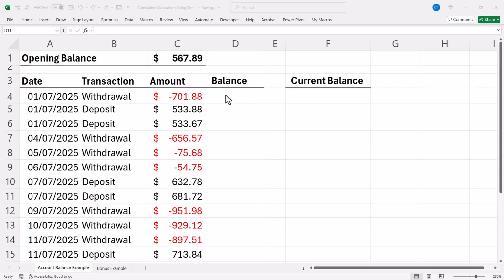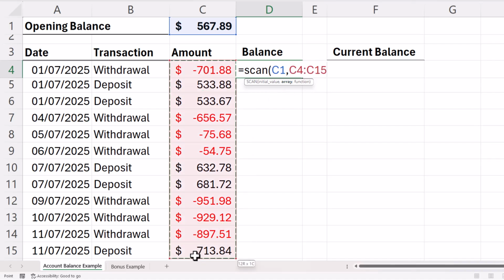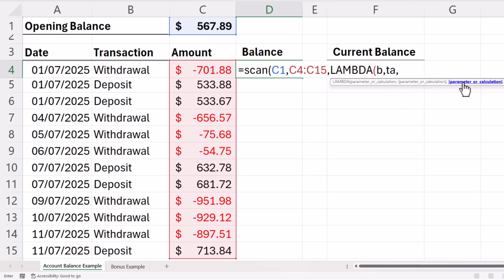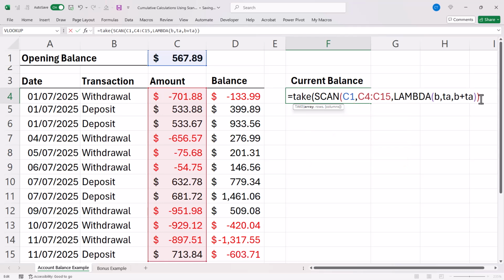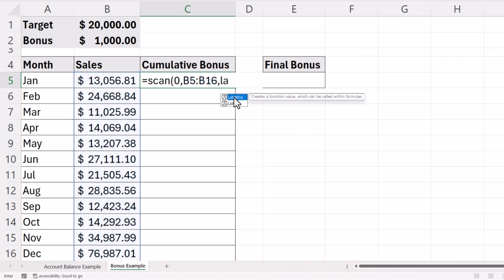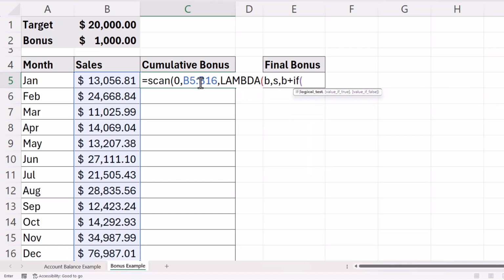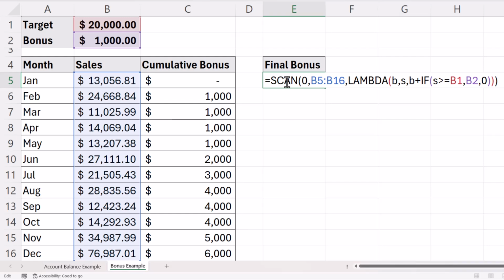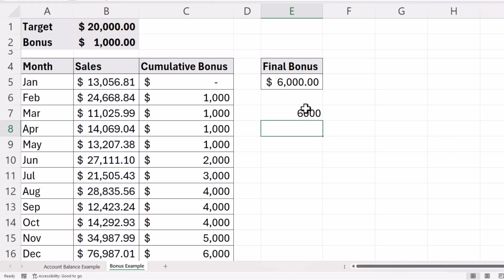Cumulative Total in Excel Using REDUCE & Running Balance Using SCAN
📽️ In this Excel video tutorial I explain how to calculate a cumulative total using either TAKE & SCAN or REDUCE. I also explain how to use SCAN to display a running balance.